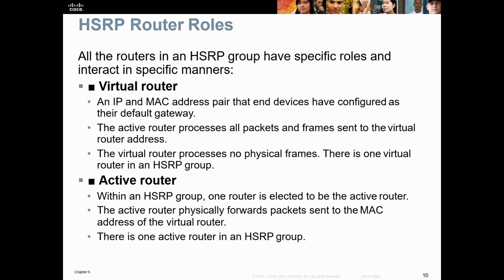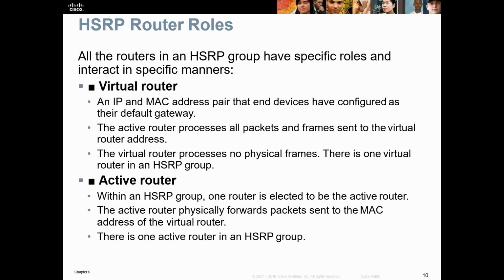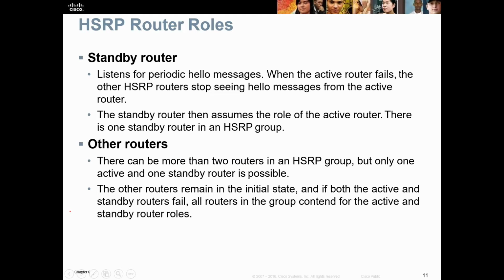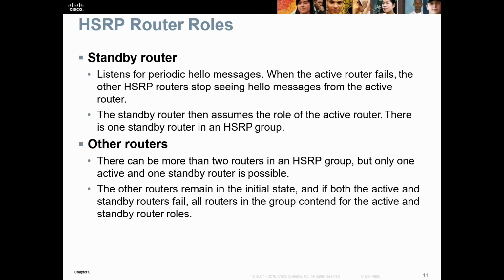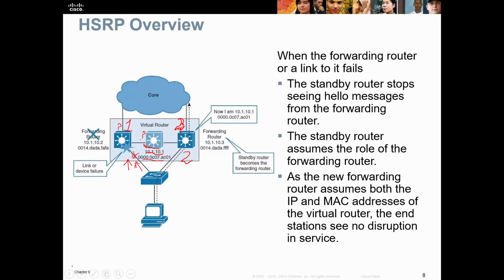MrKrishna101 Live Stream